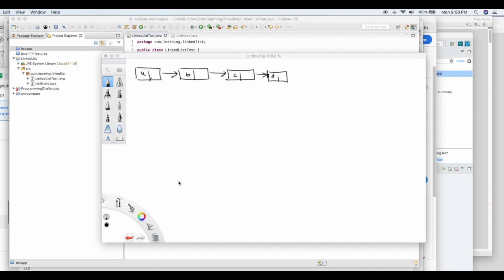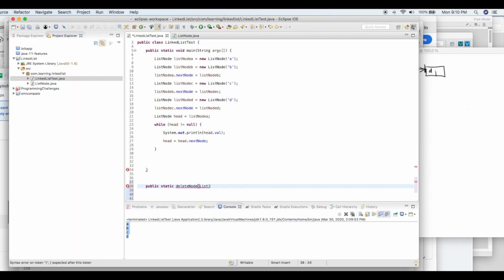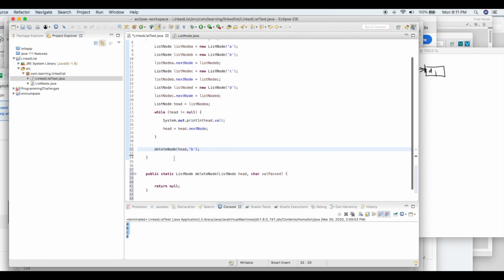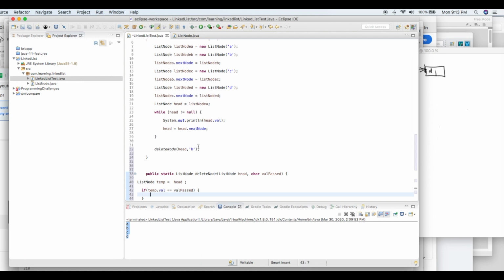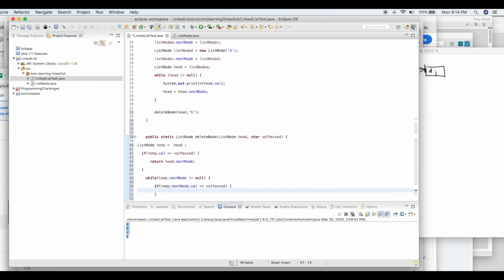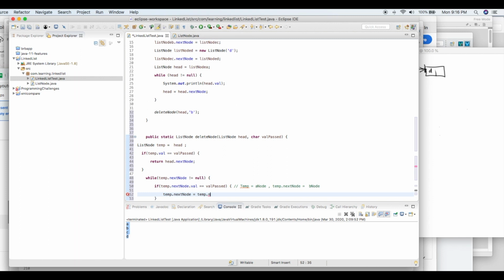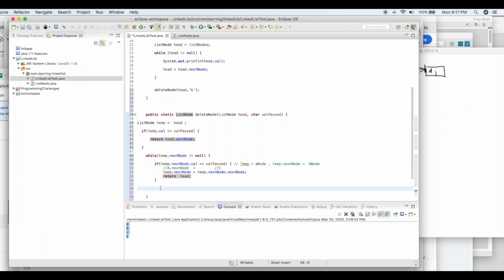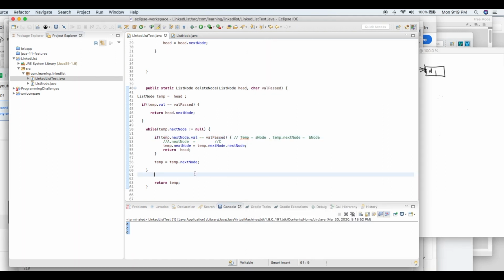Delete a Node From LinkedList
How to delete a Node from LinkedList Using Java.
One of the most frequently asked interview questions.
The Most easiest approach to deleting the node.